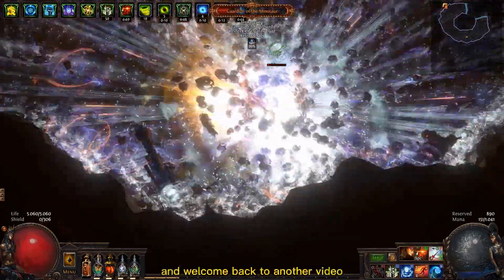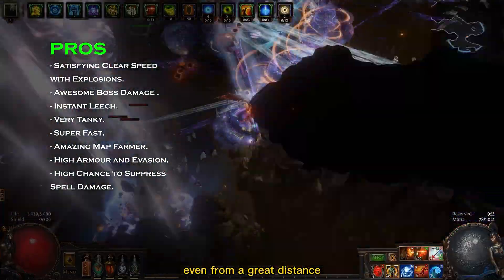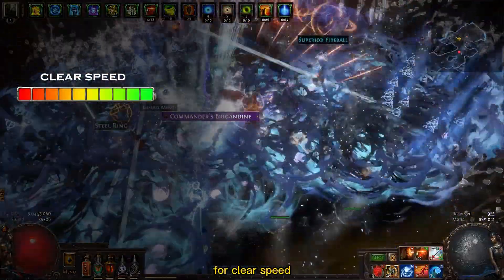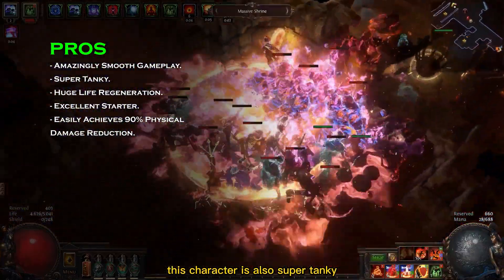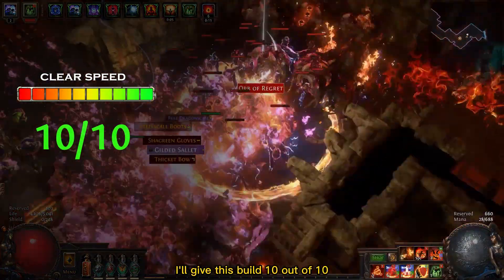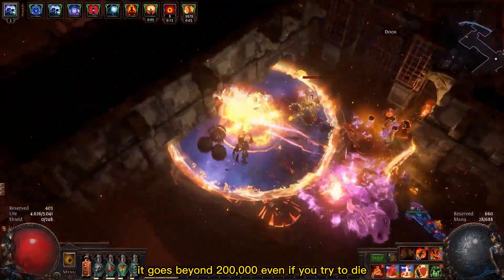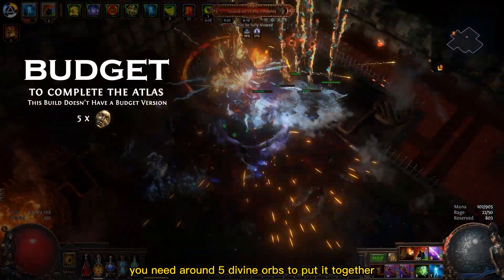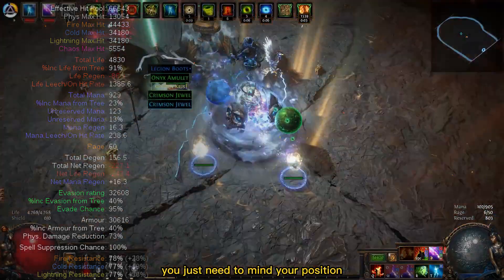[PoE 3.21] CRUCIBLE META BUILDS END-OF-LEAGUE - MOST PLAYED - CRUCIBLE LEAGUE - POE BUILDS